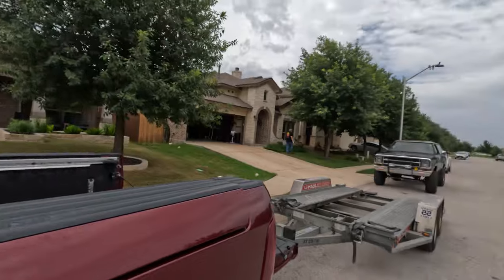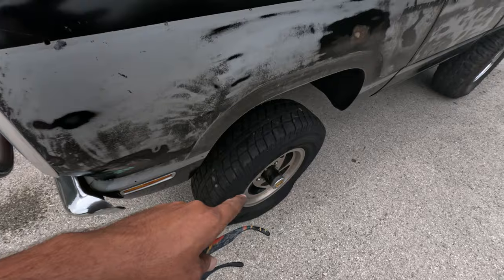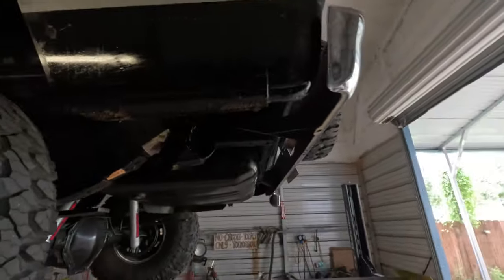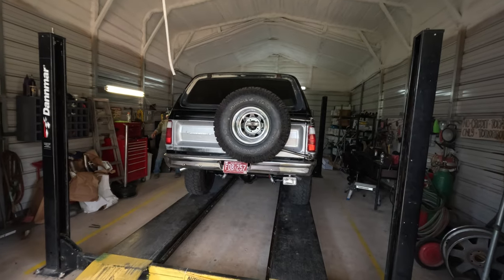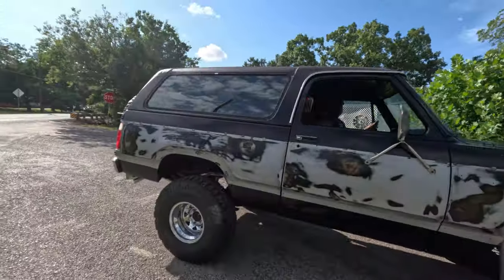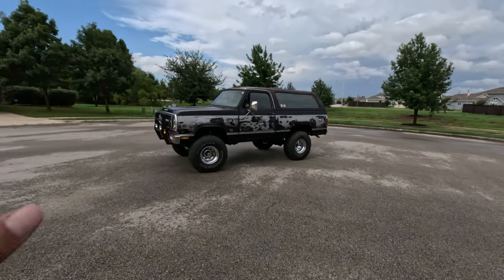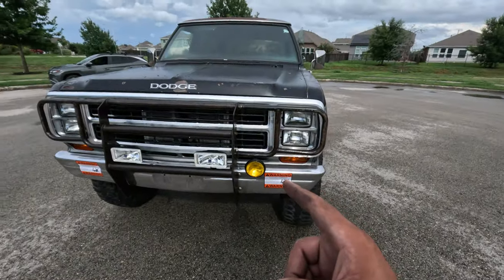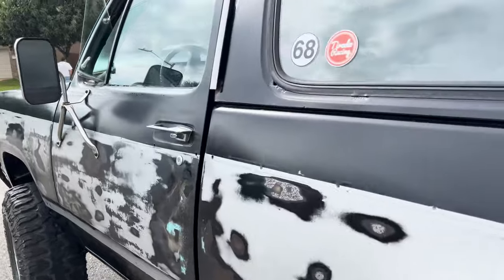My 1980 Ramcharger Is Going To Be The Perfect off-road SUV!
In today's video I get a new exhaust on my 1980 Dodge Ramcharger!

My plan did not go as smoothly as I hoped but we got the job done! Now its onto the fine tuning to get this Ramcharger ready for some off-road adventures and some overlanding trips!